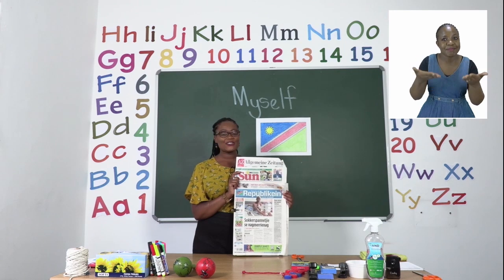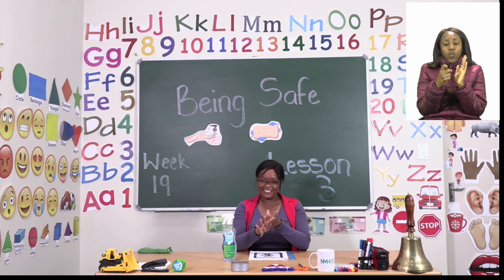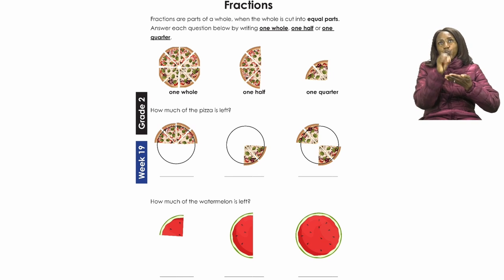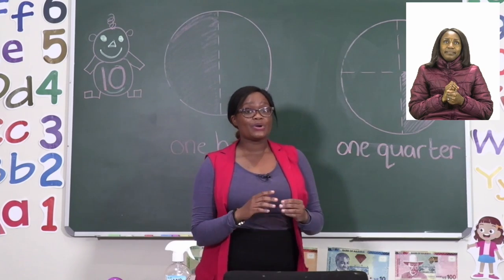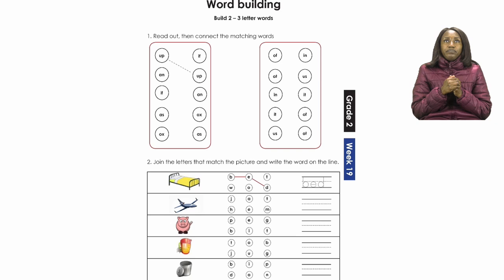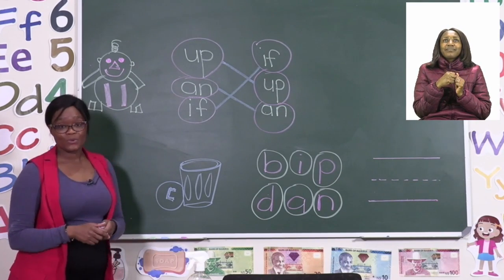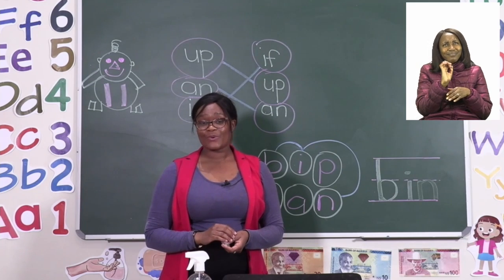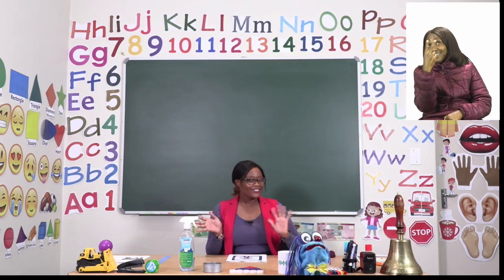My Zone Online School 2021 Grade 2 - Week 19 - Lesson 3 - 11 August 2021